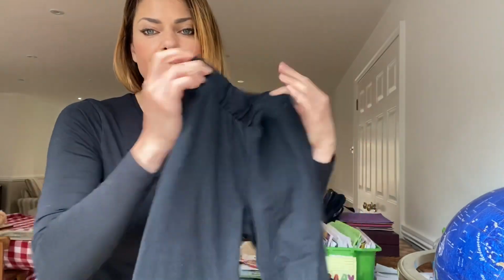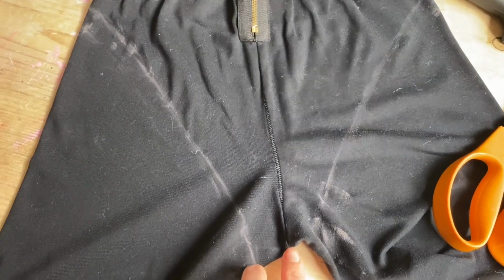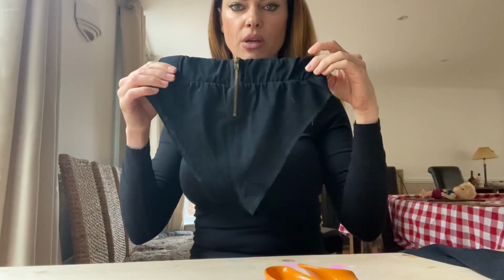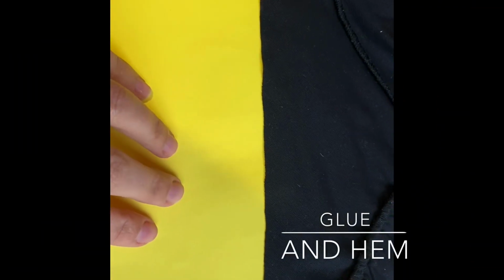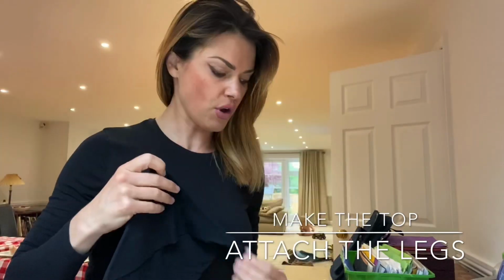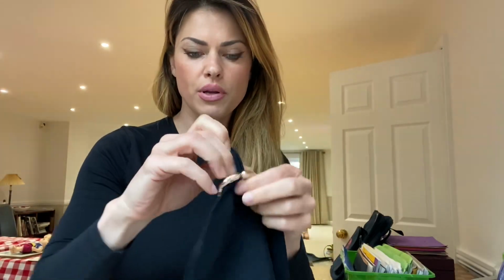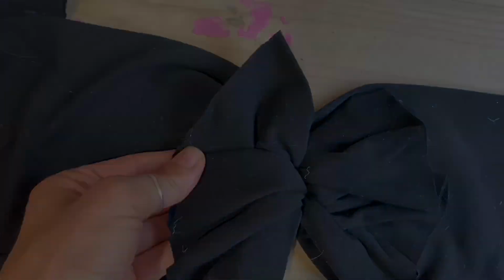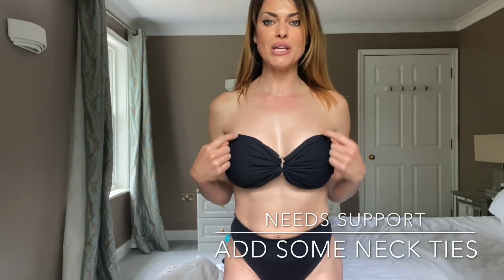MAKE A QUARANTINE BIKINI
Learn how to make a bikini from a pair of leggings without having to sew a thing. All you need is a glue gun, leggings, scissors, chalk and a ring like a curtain ring or a small bangle. Staying at home means no more shopping fun, and if you miss your fashion fix, then just get creative with some simple up-cycling of your old wardrobe.

More of these summer wardrobe alterations will be posted here in the next few days.

AC